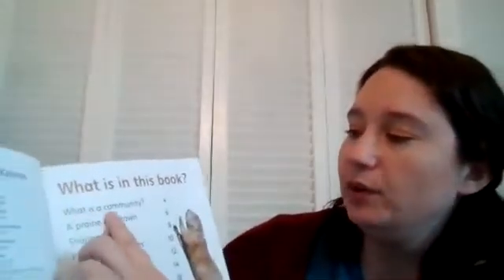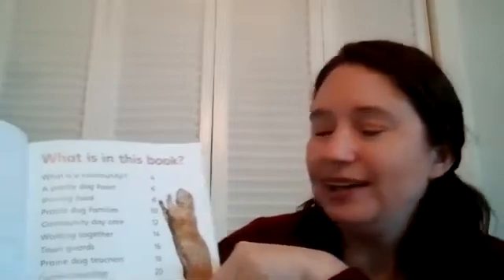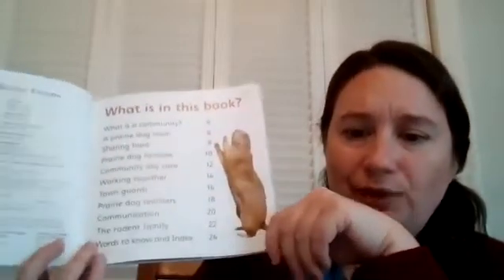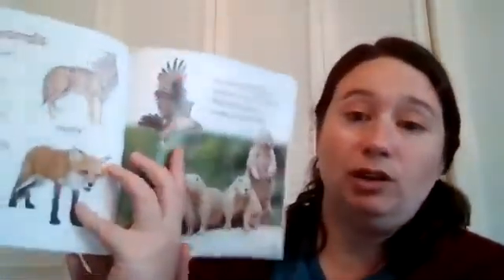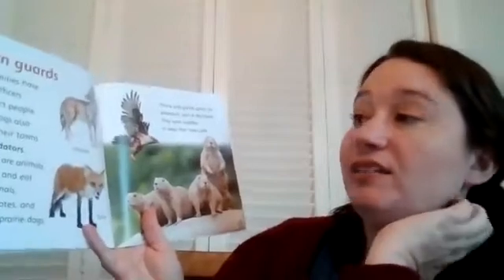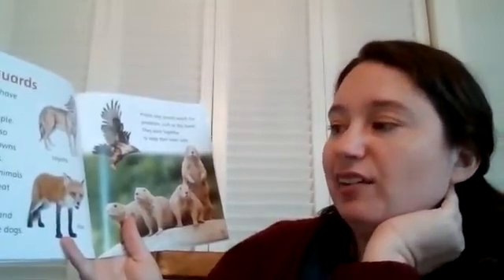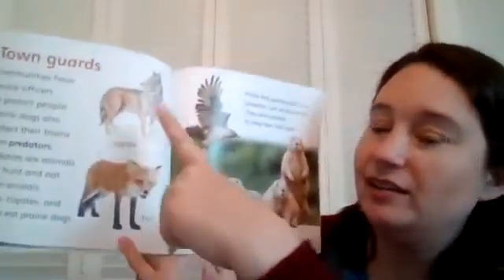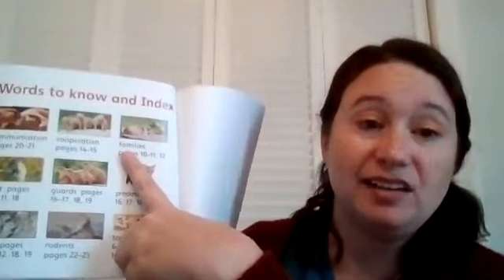May 13 Reading Fundamentals